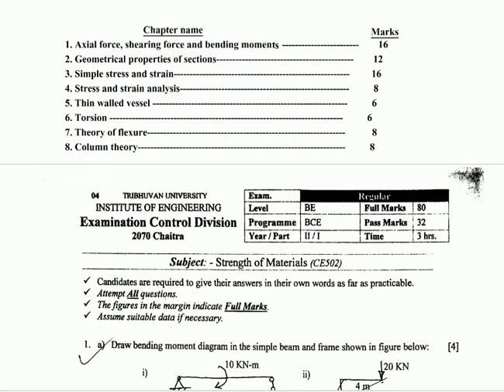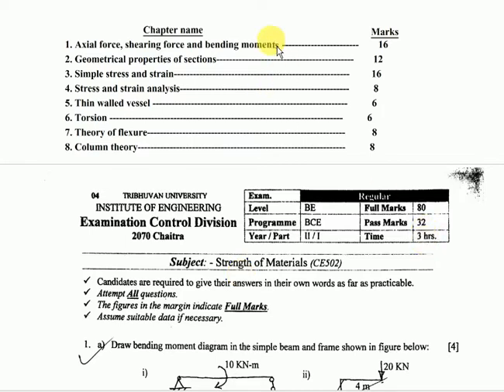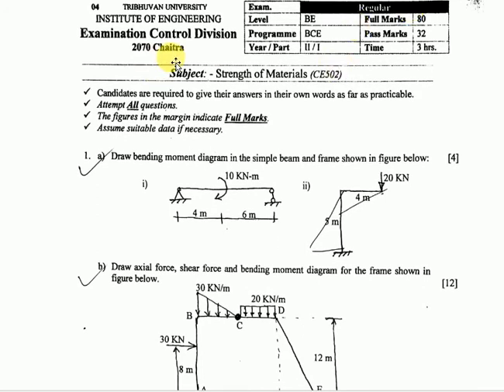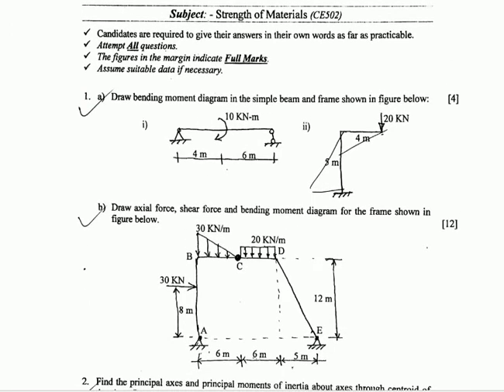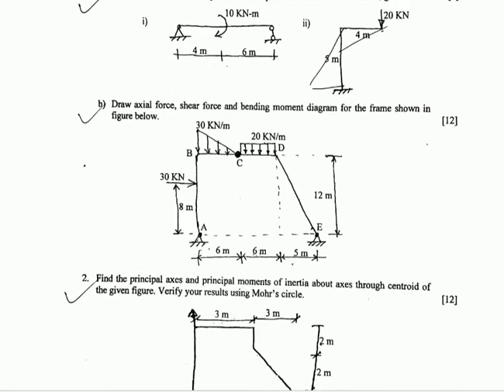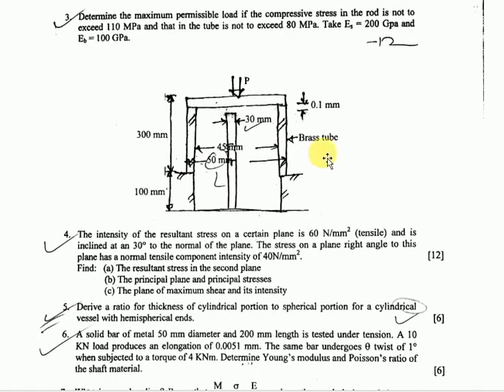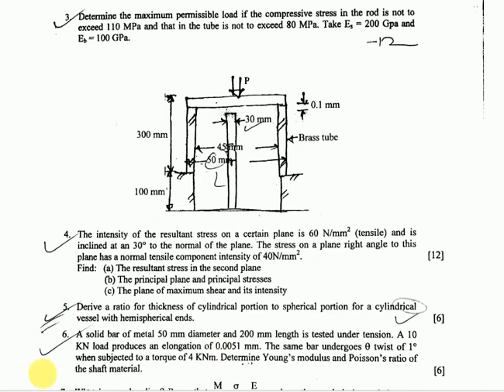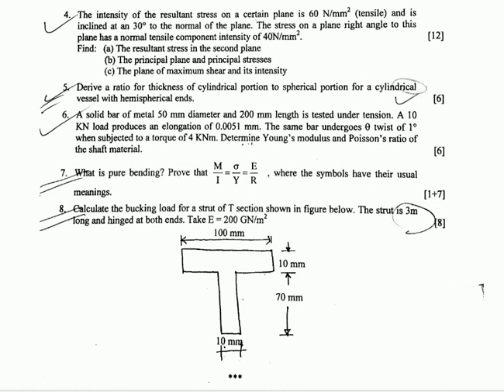IOE OLD QUESTION OF STRENGTH OF MATERIAL (2070 CHAITRA)